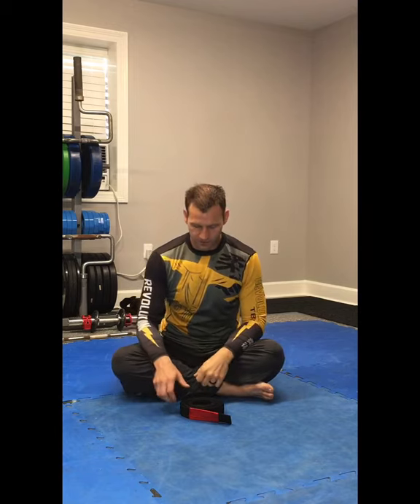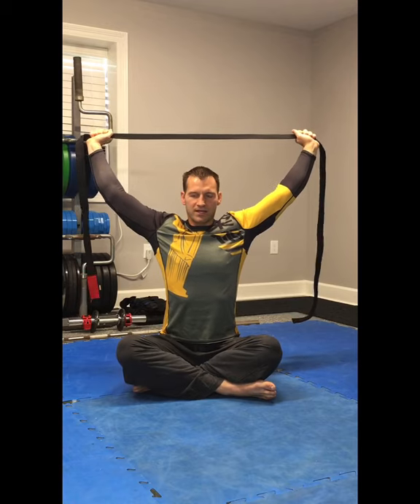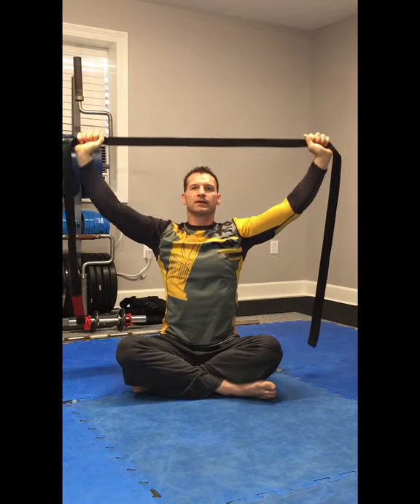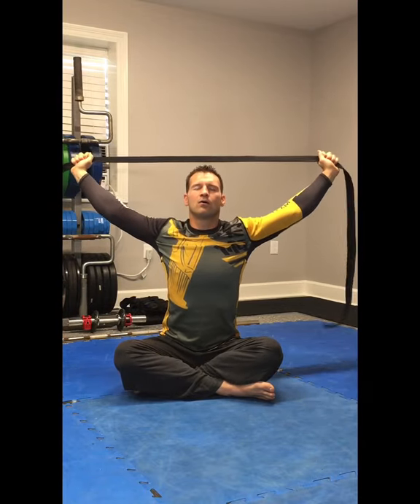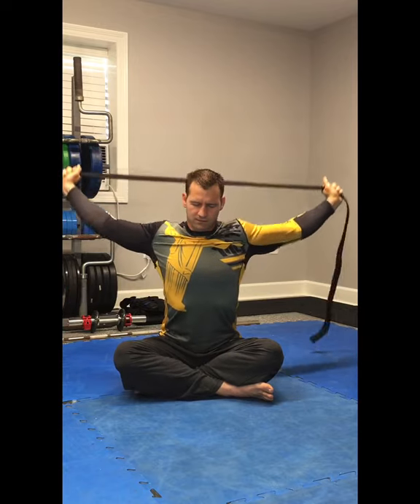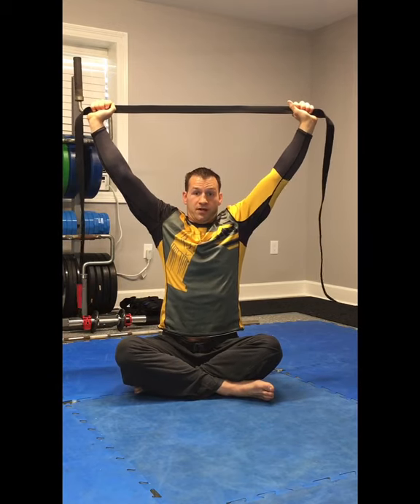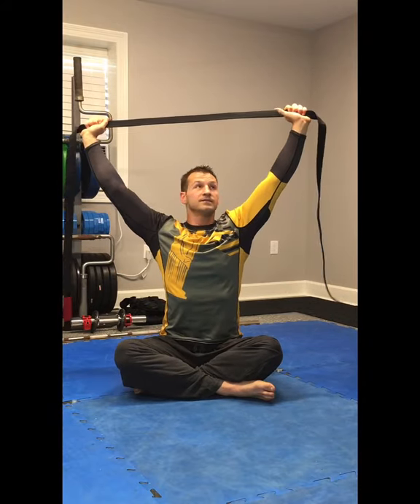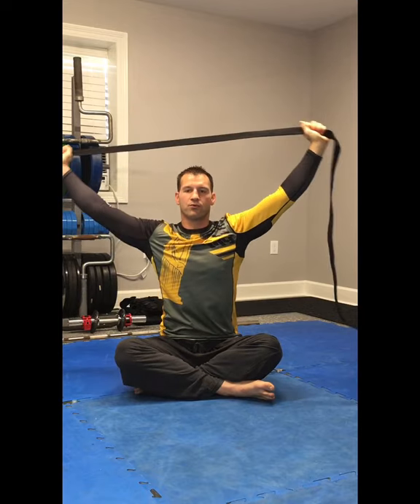BJJ Shoulder Mobility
We are stuck at home but that give us a great opportunity to work on out right shoulders.

Jules Bruchez is a Brazilian Jiu-Jitsu Black belt. Given all belts from Blue to Black from Tim Credeur. Tim was awarded his belts from Blue to Black from Rodrigo Medeiros. Rodrigo and Julio are the founders and BJJ Revolution Team and both direct practitioners from Brazilian Jiu-Jitsu  World Champion Carlson Gracie.
Jules Bruchez was on the Spike TV show The Ultimate Fighter where he was awarded an contract with the UFC. Jules has also fought for the organization Bellator before retiring from MMA in 2011. Jules is currently an active Pro Jiujitsu Competitor who had fought for organizations such as Submission Pro Hunter, Fight To Win, Metamoris and many other professional companies.

Jules is also a multiple certified Strength & Conditioning Performance Coach. Jules has worked with countless MMA and Grapplers over the past 15 years for performance enhancement and injury prevention.

“My mission is simply be the best I can possibly be and help my students become successful on and off the mats. Regardless if I will be looked at as one the greats my character will always stand above my accomplishments” - Jules

📲and click on the link below are in the bio for strength training programs.

u